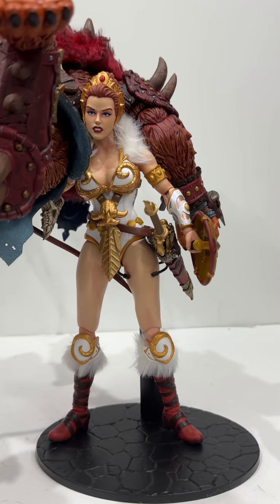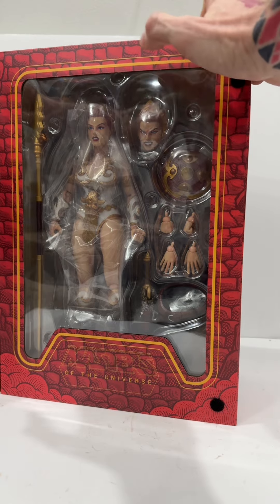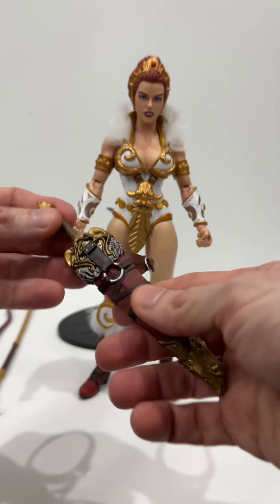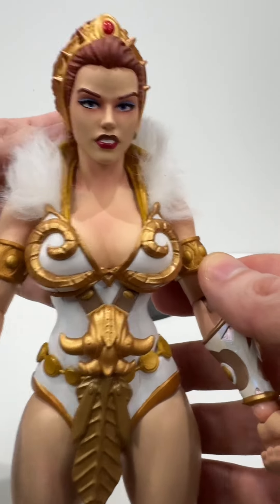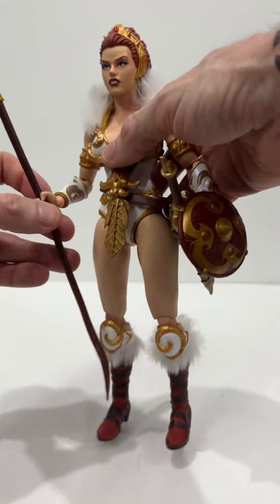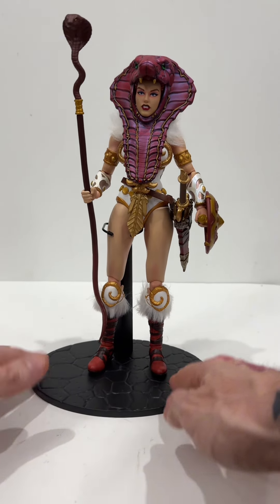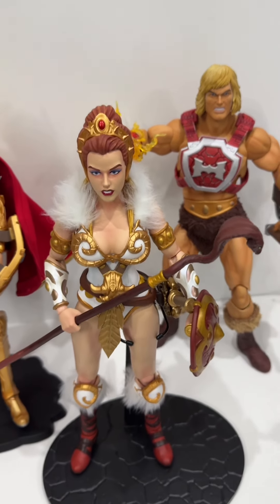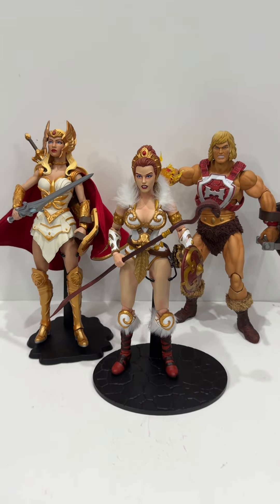Teela - Masters of the Universe Mondo Toy Quickie Review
The Warrior Goddess has been given the Mondo treatment!

Paul Charles
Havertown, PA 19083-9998